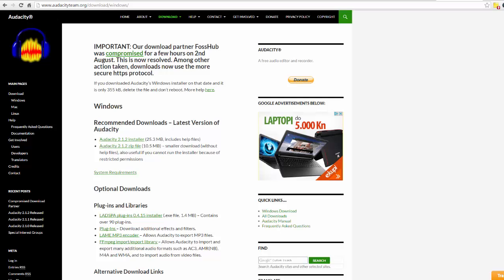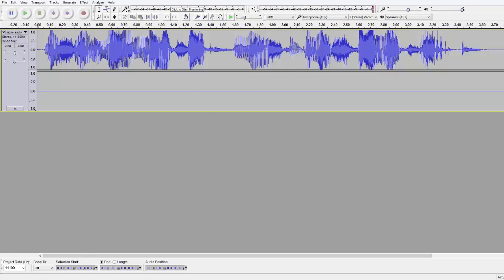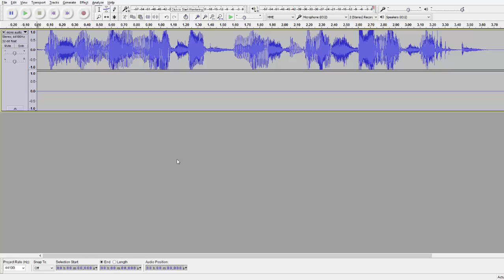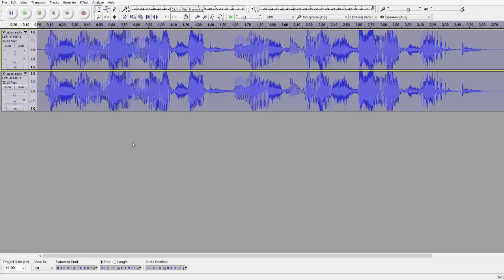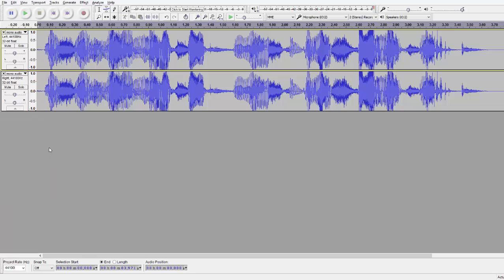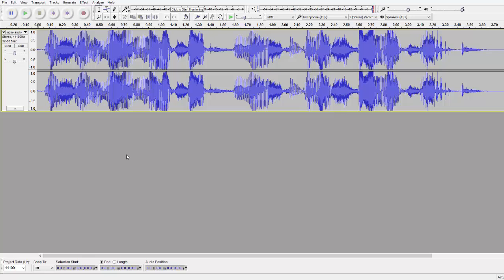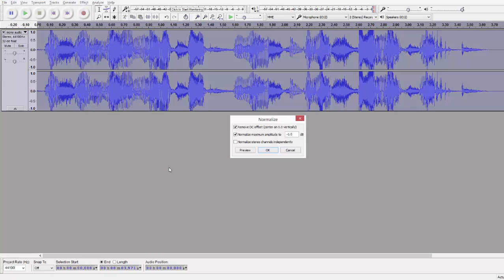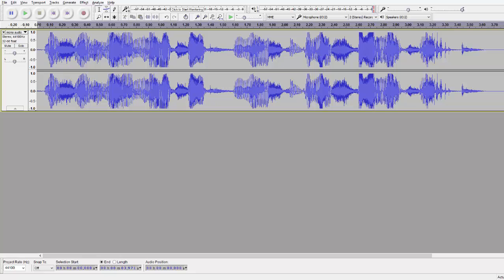How to Change Mono to Stereo in Audacity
write-your-way-to-freedom